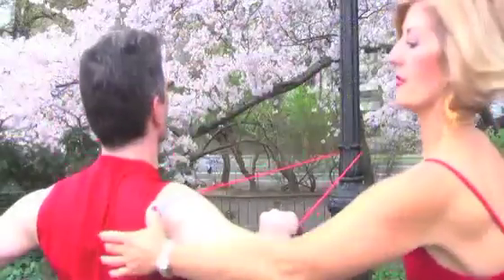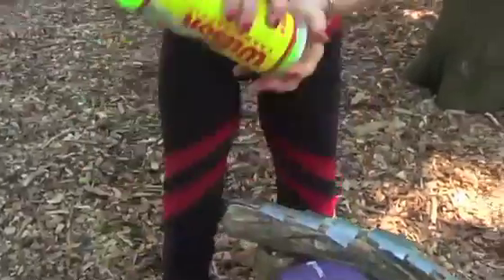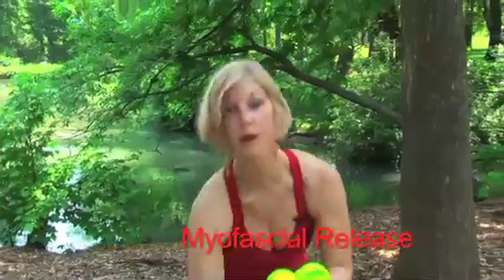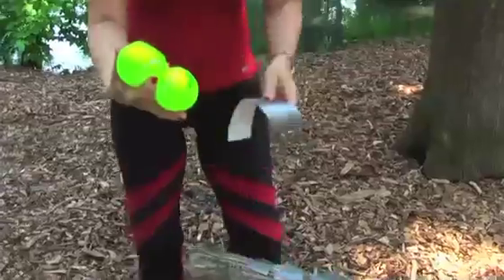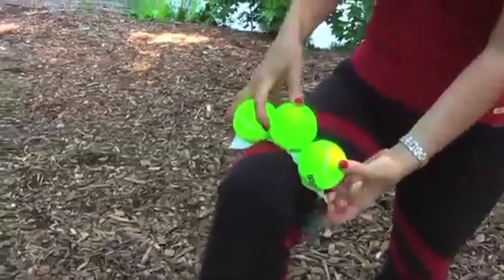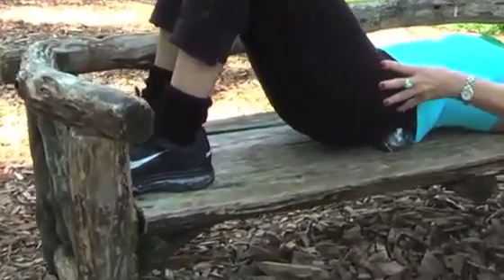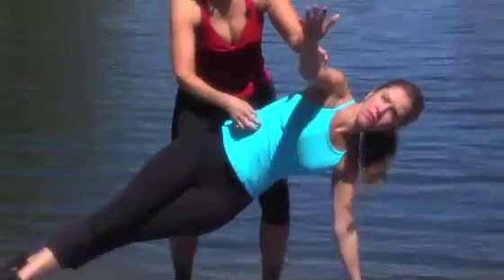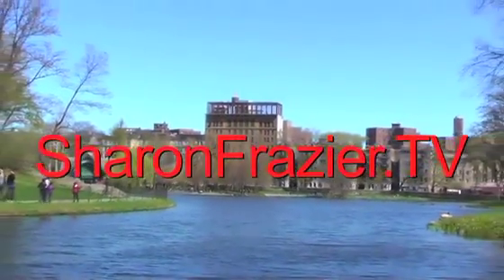Myofascial Release; A surprising new tool!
This surprisingly simple new therapy tool for release of tight muscles in the neck, back and shoulders feels wonderful! The self massage using this tool releases the muscles in the upper back, around the shoulder blades and lower back.
I highly recommend a full massage to release your muscles but in a pinch, this works wonders and it's small so you can travel with it!
Be sure to follow me @SharonFrazierNY
And of course, to learn more about me Check out my